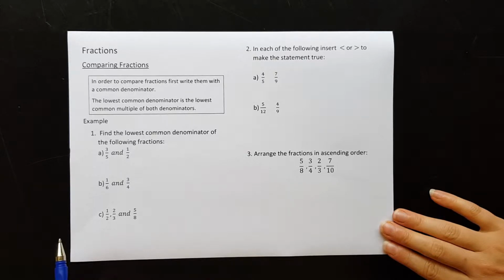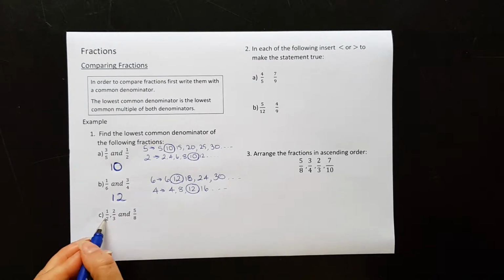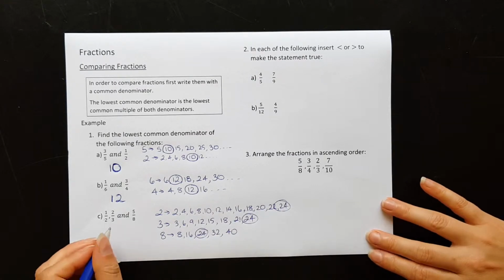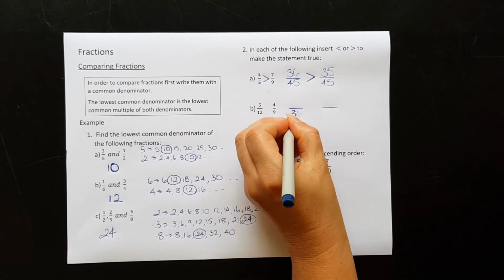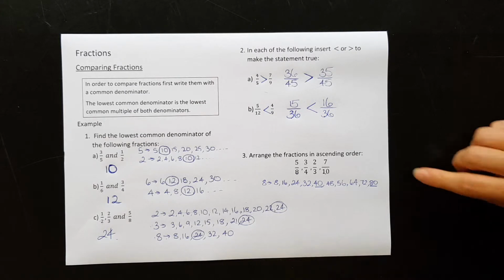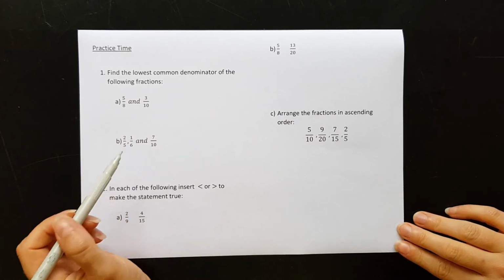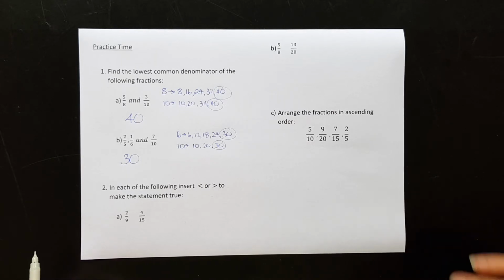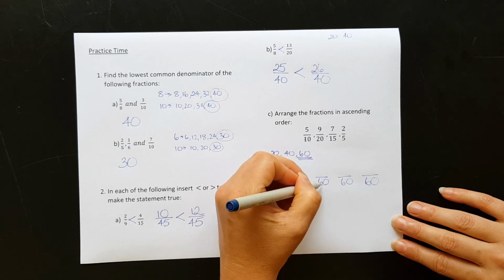Comparing Fractions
Jo shows you how to compare fractions by finding the lowest common denominator. Then there are some questions to practice this with fully worked answers.